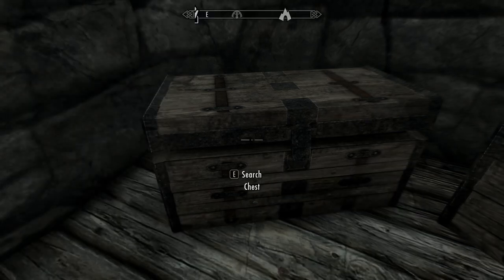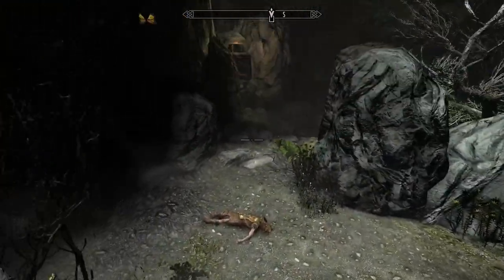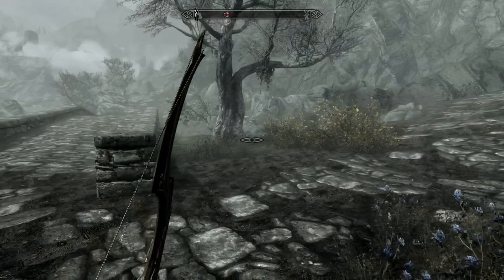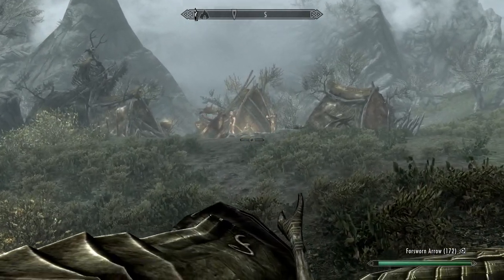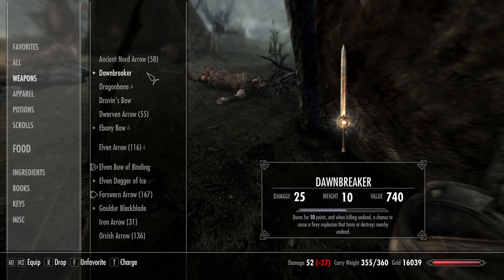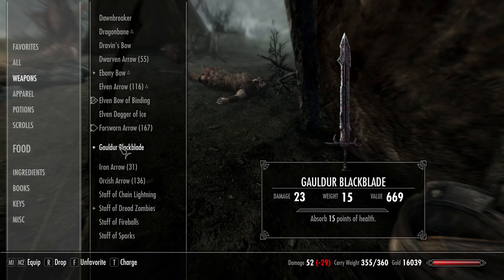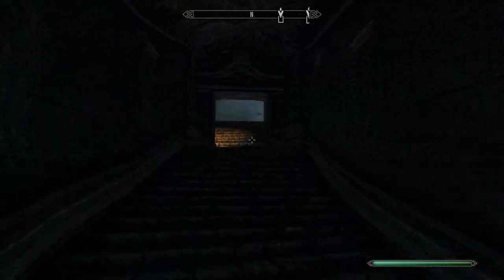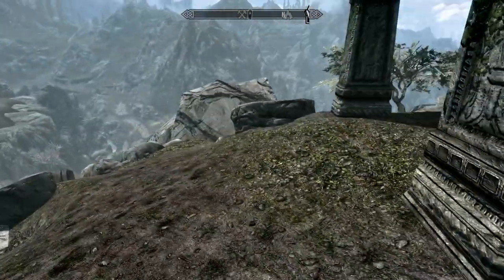HD - Lets Play Skyrim [224]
Difficulty: Expert.